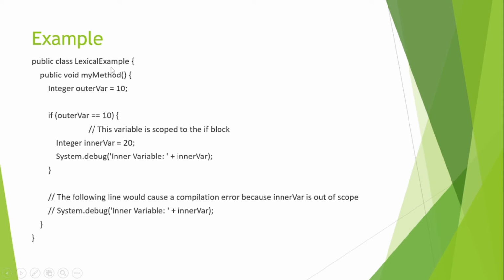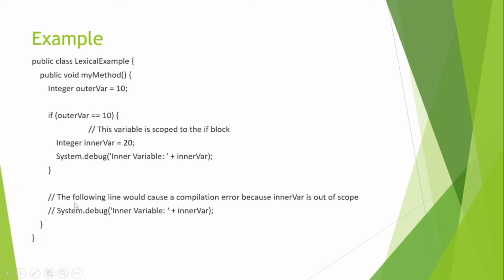Day 8 Lexical in Salesforce || Salesforce Network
Hello Everyone,

In this video we are going to see Lexical in Salesforce.

Lexical in Salesforce || Salesforce Network